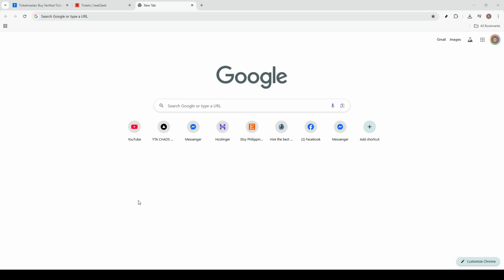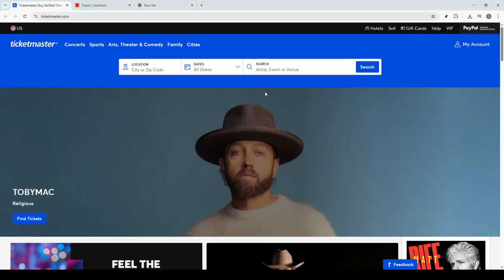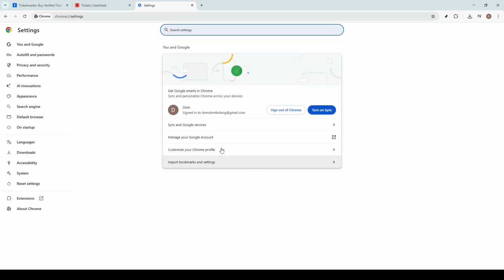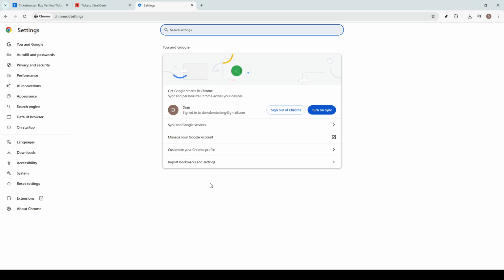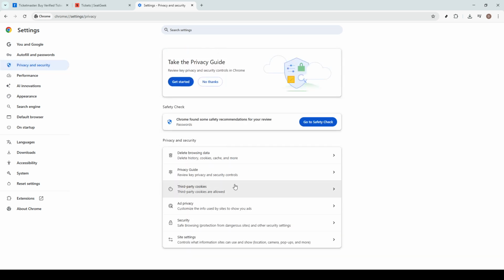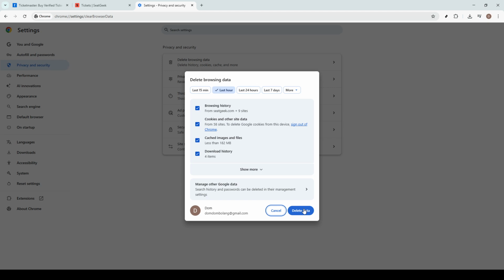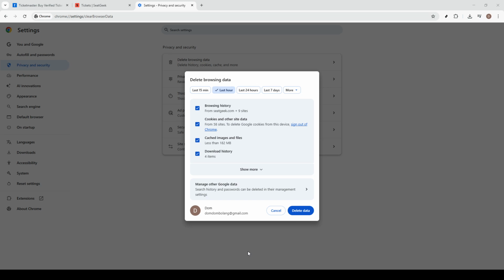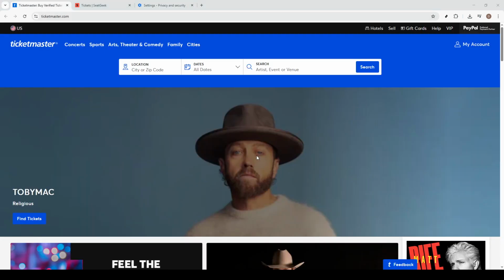How to Fix Ticketmaster Pardon the Interruption Issue Online (2025 Guide)